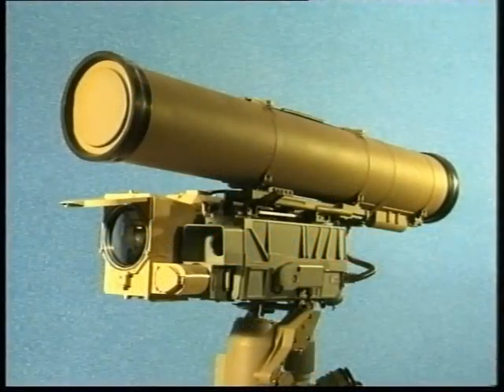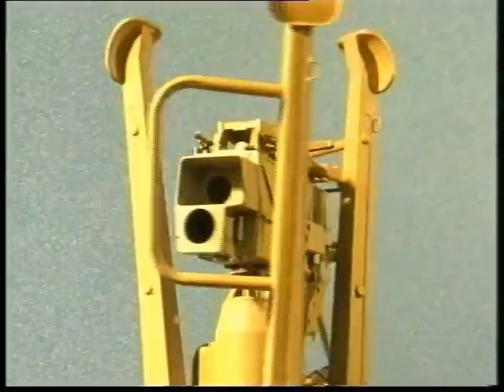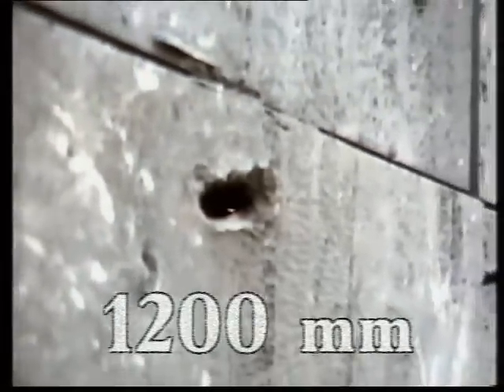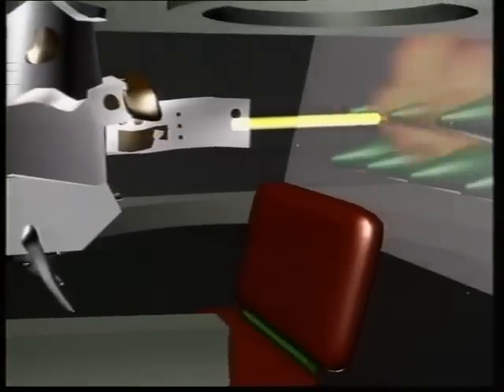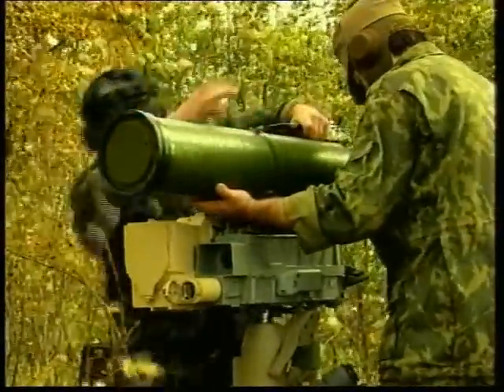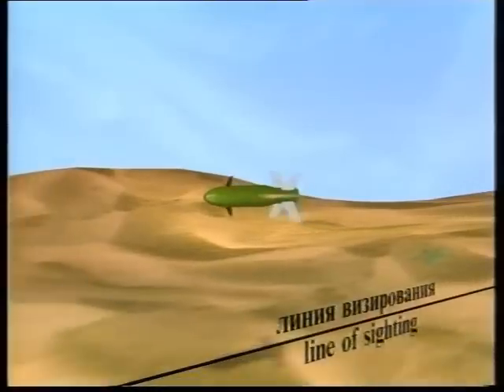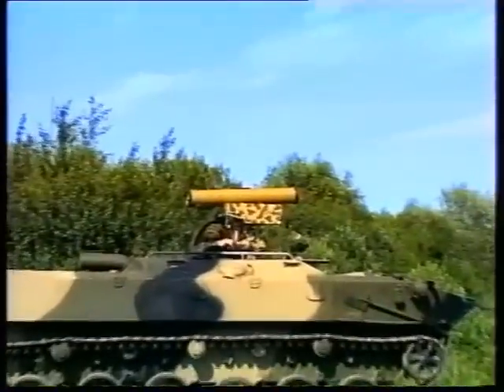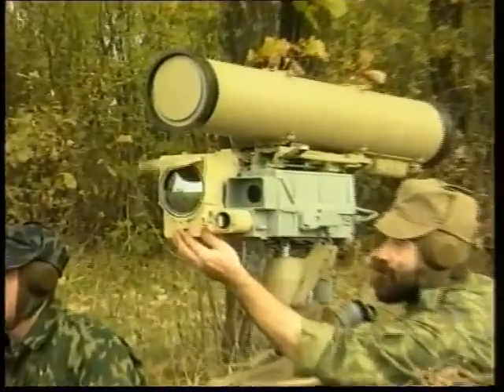9M133 Kornet-E long range anti-tank missile system Russia Russian defence industry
The Kornet-E is a Russian anti-tank guided missile (ATGM). The Kornet-E anti-tank missile is designed and manufactured by the Russian Company KBP Instrument Design Bureau (Read more The Kornet-E is designed to defeat current and future ERA-equipped tanks, lightly armoured vehicles, fortifications and low-flying air targets in electronic and jamming environments at any time of day and night in any weather conditions.